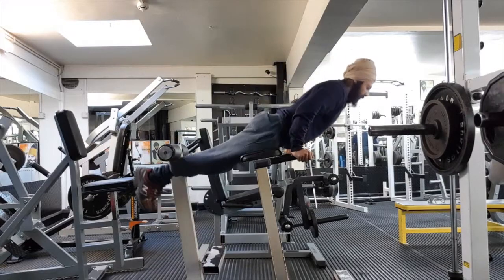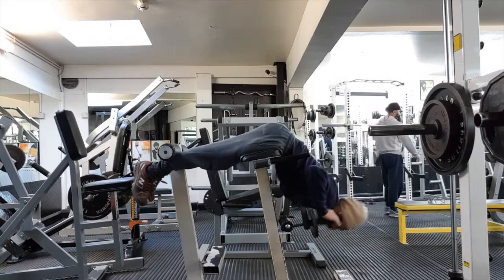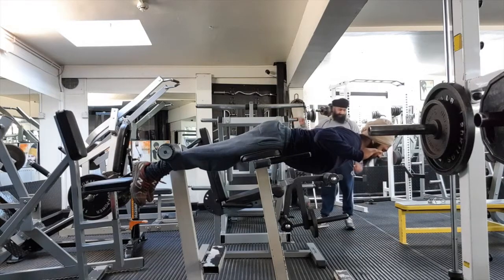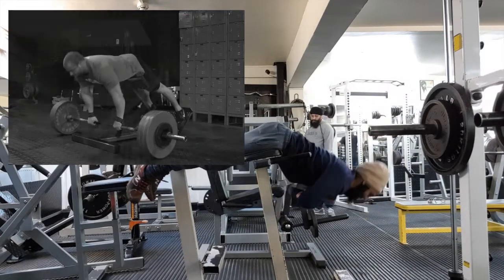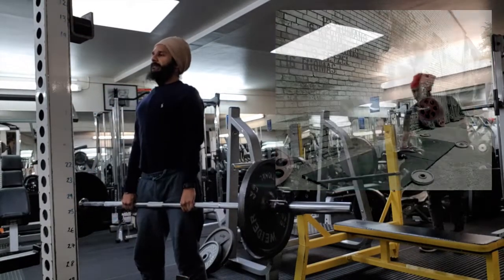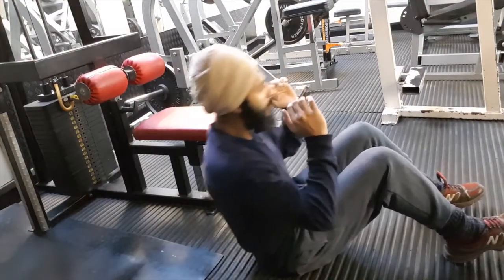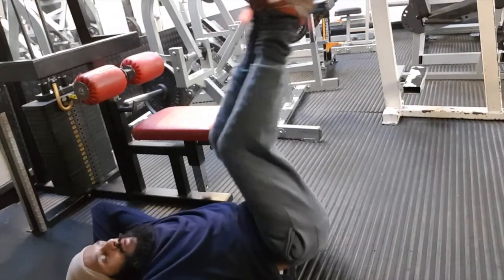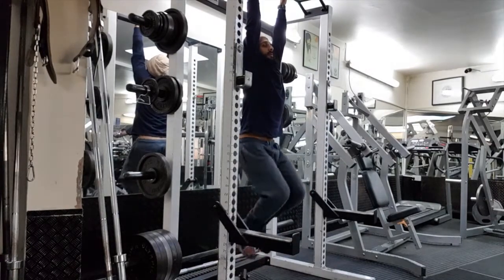Intermittent Fasting Workout Lower Body | Build muscle fast | Feat. Harbir Singh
Intermittent Fasting Workout Lower Body
The more muscle mass you have the bigger engine you have = the more calories you burn at rest. Strength training compliments intermittent fasting for fat loss.
listen to dr. ronda patrick or joe rogan to find out more about intermittent fasting.